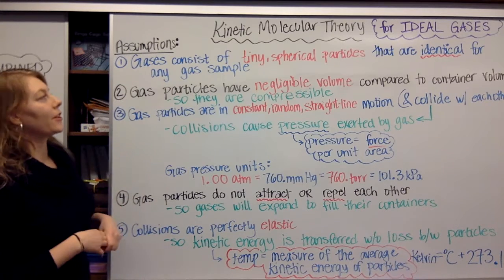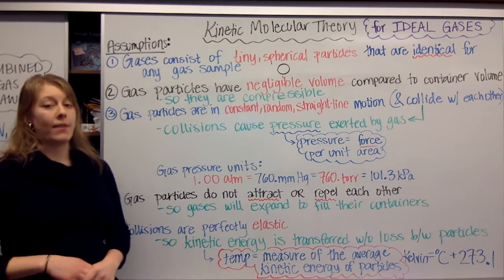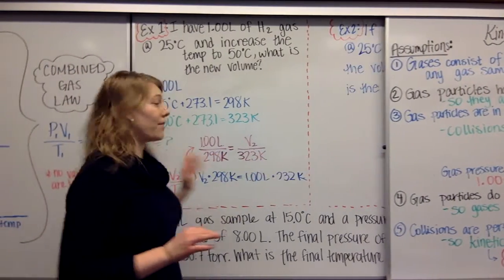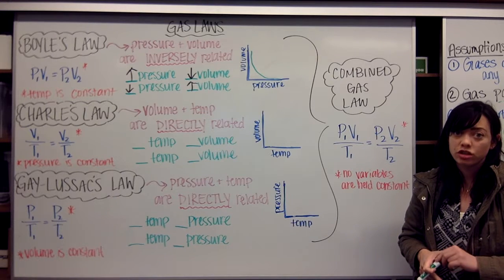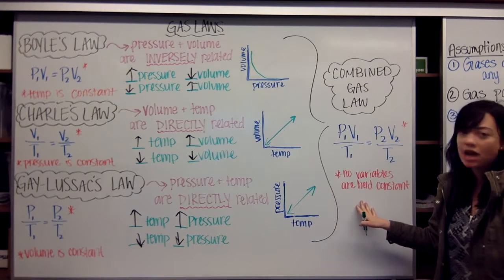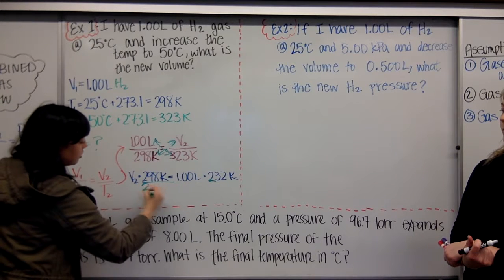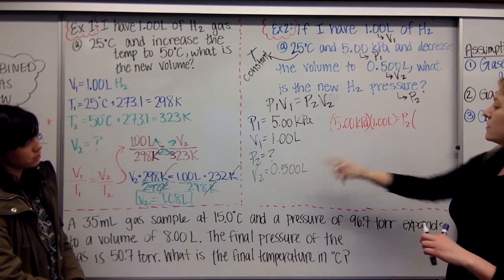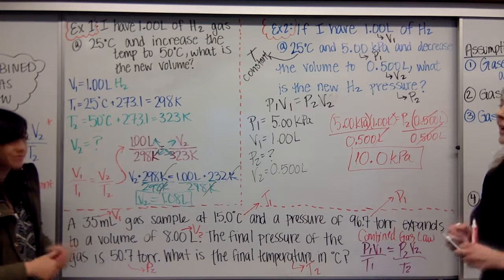8A8B KMT and Gas Laws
LT 8A (Kinetic Molecular Theory) and 8B (Gas Laws)